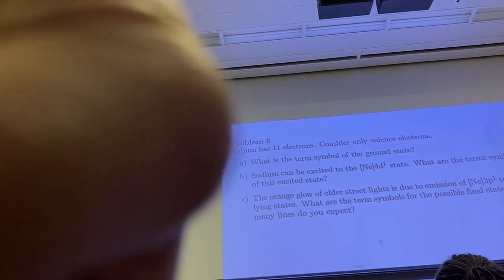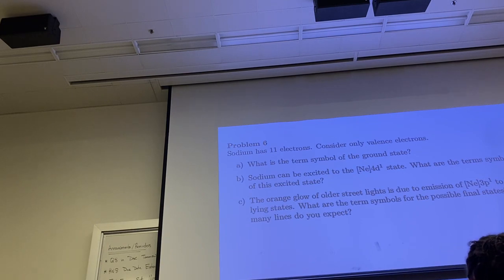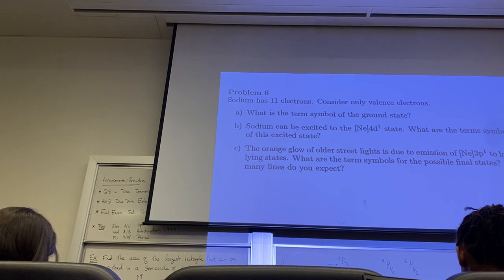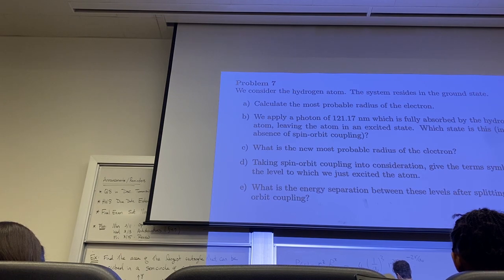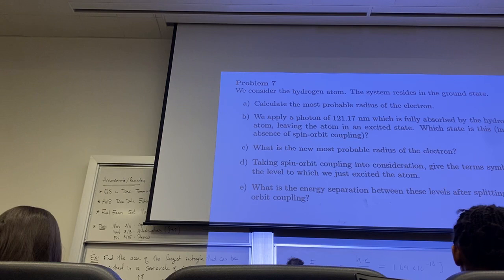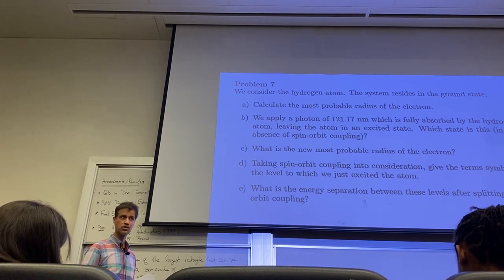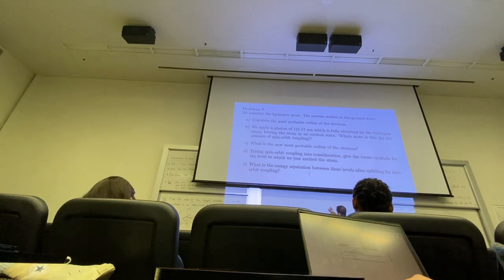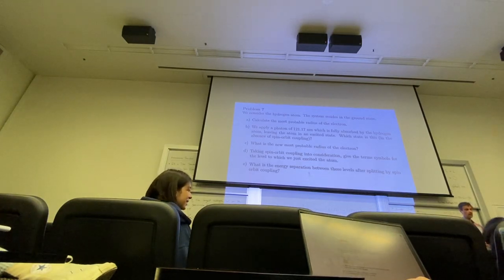Chem 132b Final Review 2 pt 2